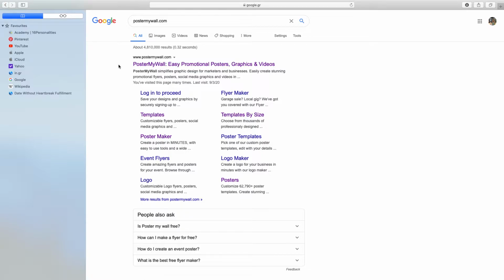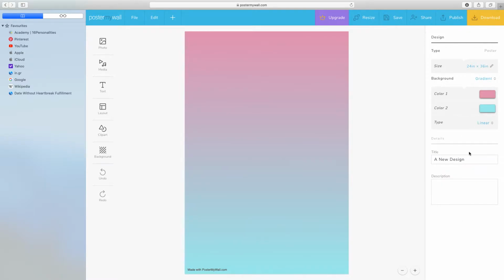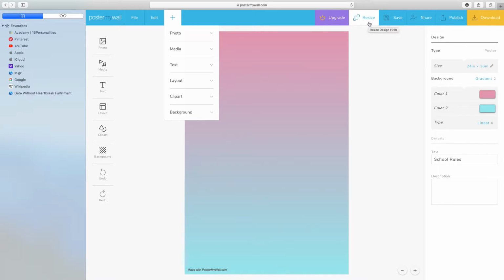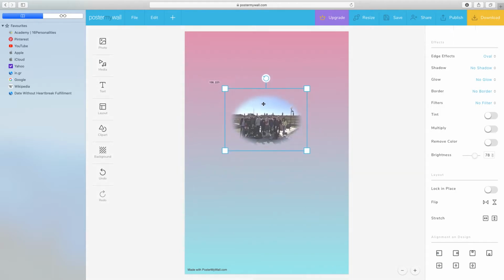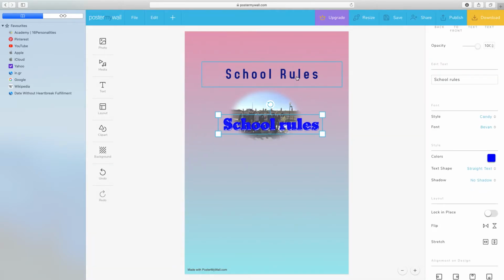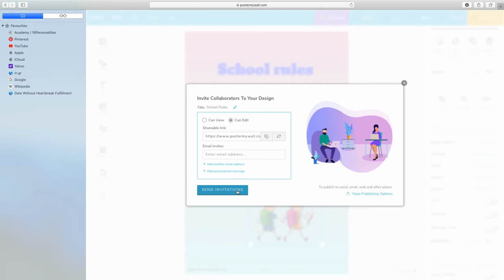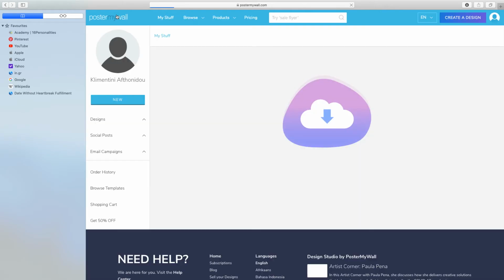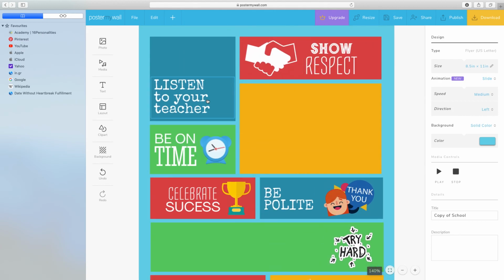How to make a poster with PosterMyWall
Learn how to create a poster using PosterMyWall.